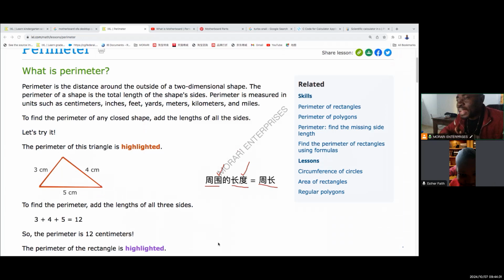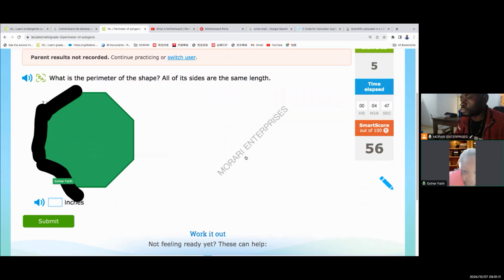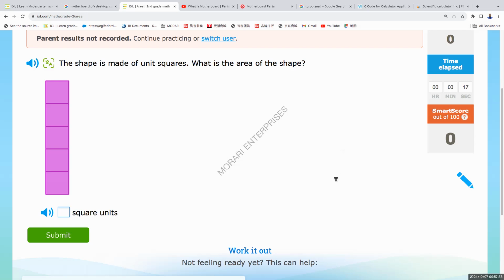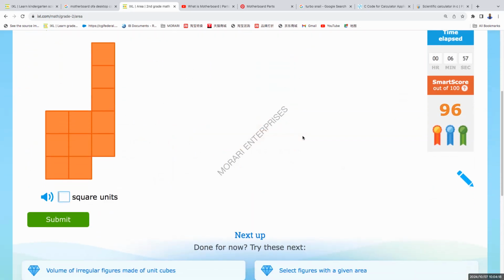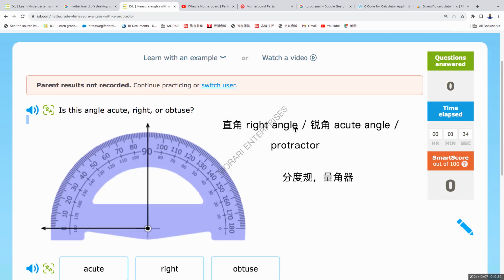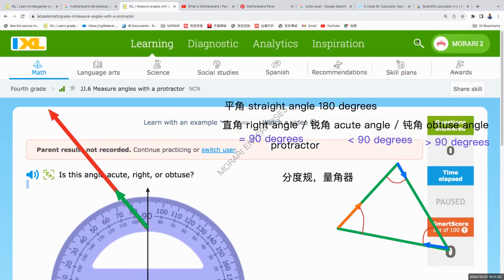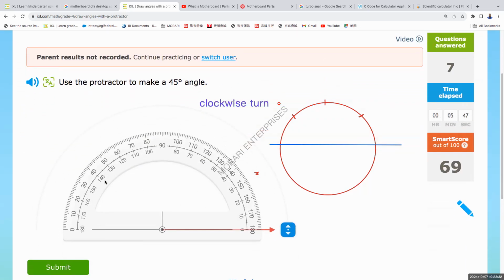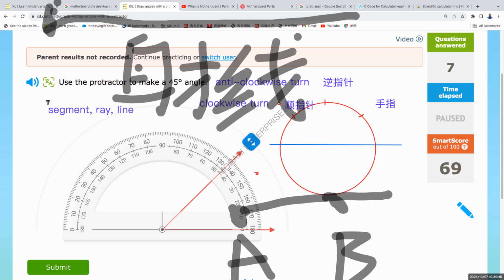ESTHERINE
Area, Perimeter, Angles
面积，周长， 角的量度